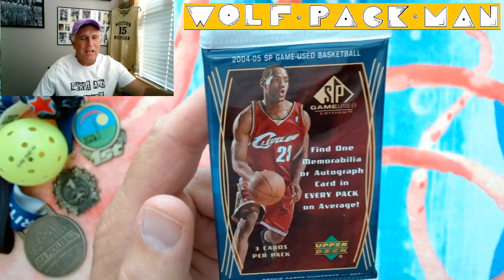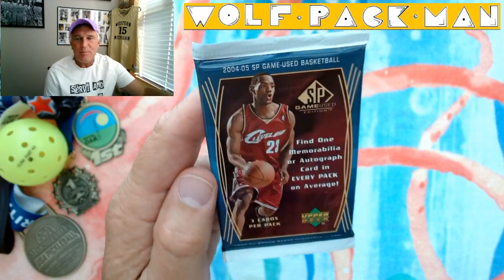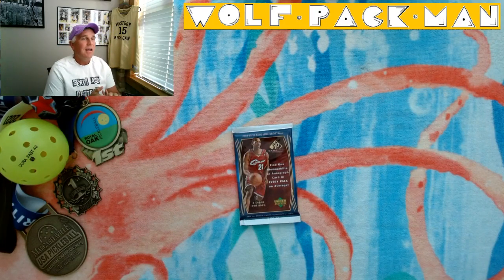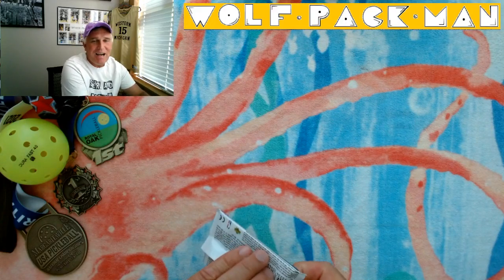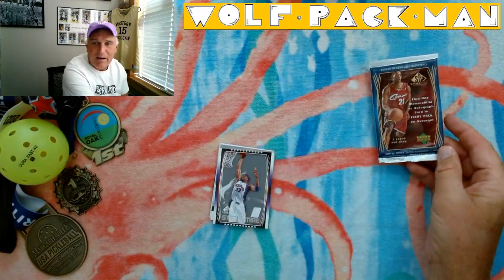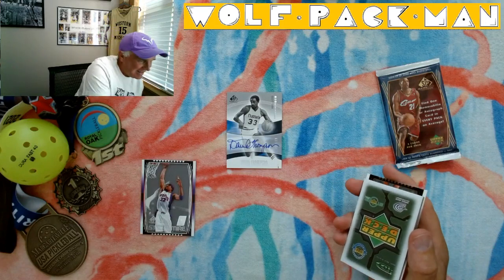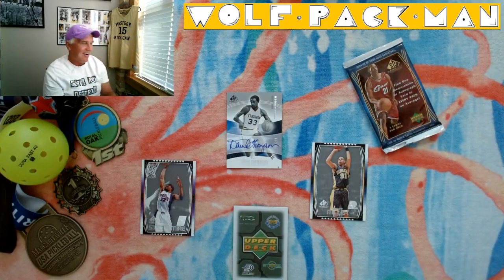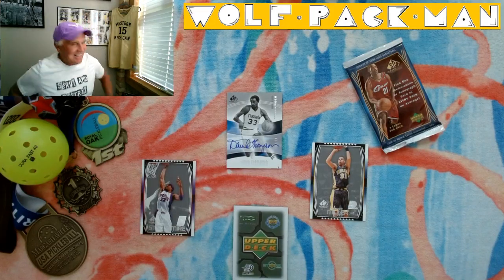2004-05 Upper Deck SP Game Used Pack! Found a DAVID THOMPSON 27/100 AUTOGRAPH CARD!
A 18 year old pack of 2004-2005
Upper Deck SP Game Used basketball cards.

Only 3 cards in the pack with
King Lebron James on the front!

16 of which are hall of fame players like
Kobe Bryant,
Yao Ming,
Allen Iverson,
Shaquille O'Neal,
Tim Duncan,
and card 71 Michael Jordan!

Dwight Howard,
Andre Iguodala, and
Emeka Okafor.

Found: Amare Stoudamire,
David Thompson autograph card,
Reggie Miller!